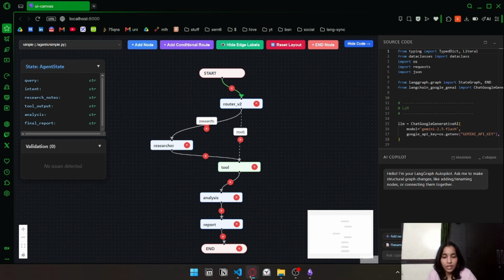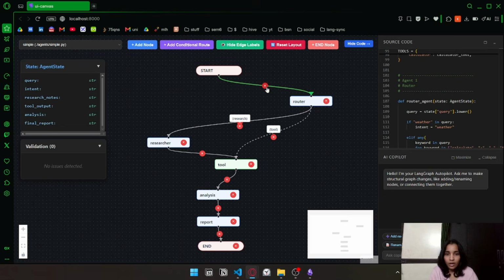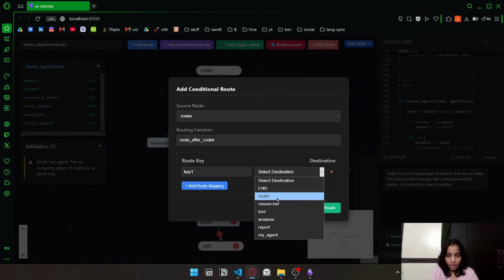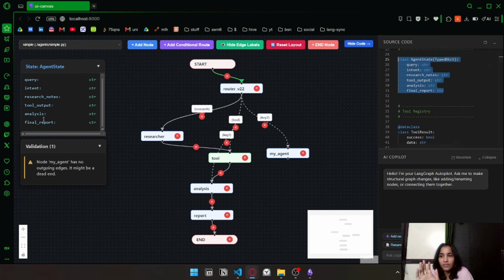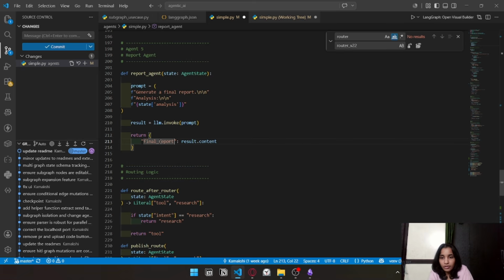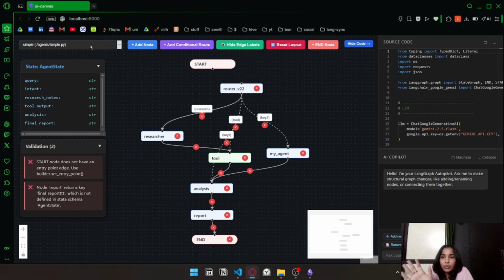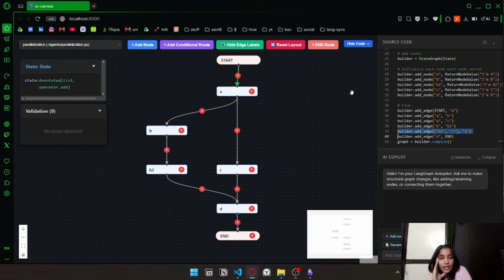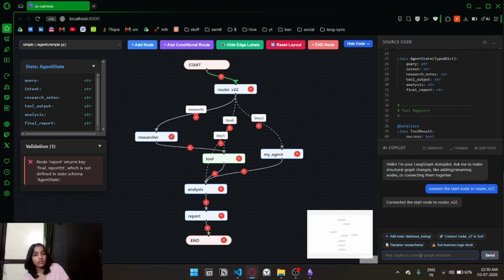LangGraph Sync- A bidirectional visual editor to keep your graph and code synchronized